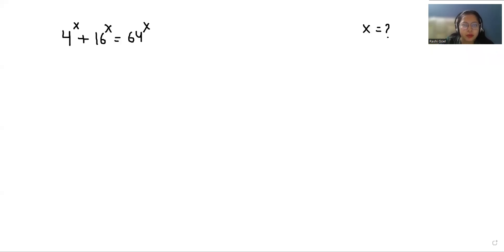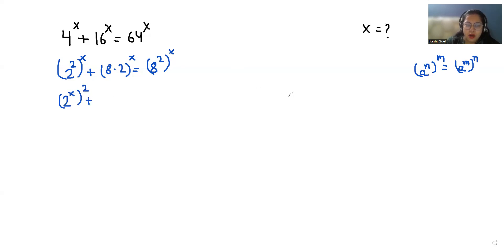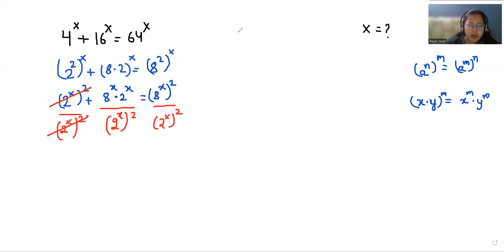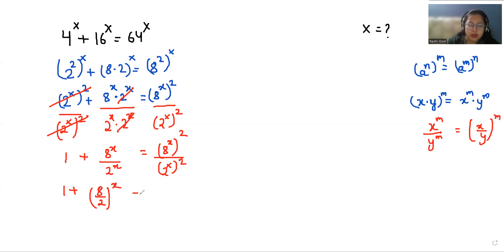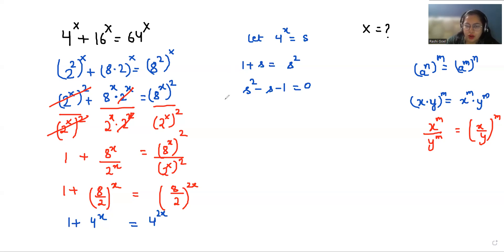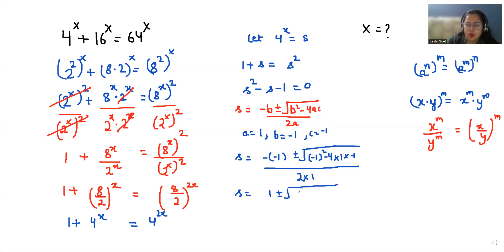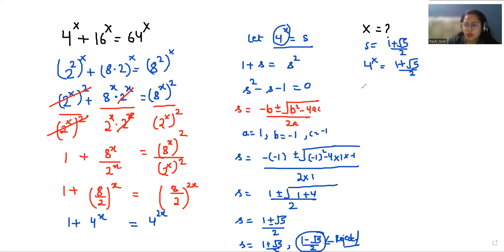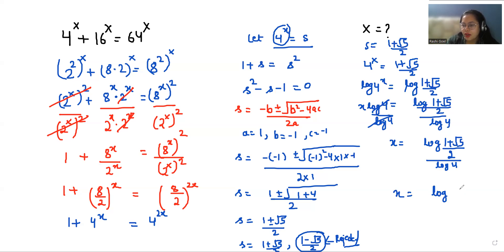IF 4^x+16^x=64^x Then Find X=? | Learn How To Solve Quickly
4^x+16^x=64^x,
4^x + 16^x = 64^x,
4x+16x=64x

IF 4^x+16^x=64^x then x=?
Find the value of x if 4^x+16^x=64^x
Find the value of x, 4^x+16^x=64^x
find value of x when 4^x+16^x=64^x
what is the value of x when 4^x+16^x=64^x
If 4^x+16^x=64^x find the value of x